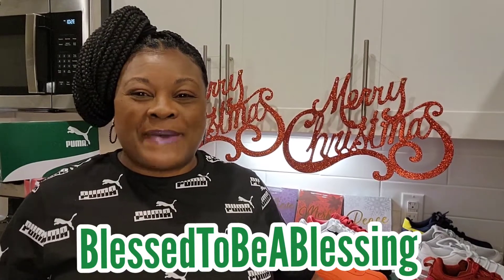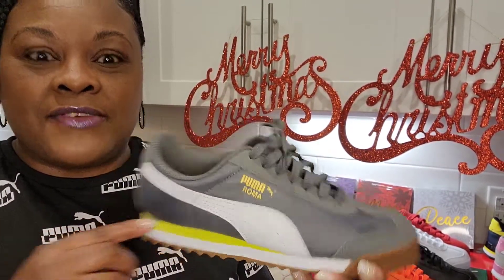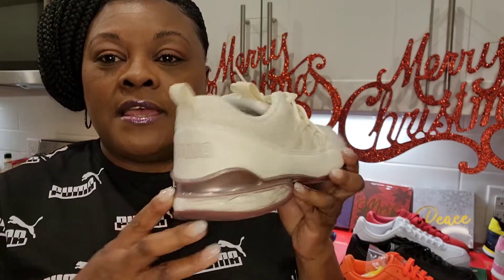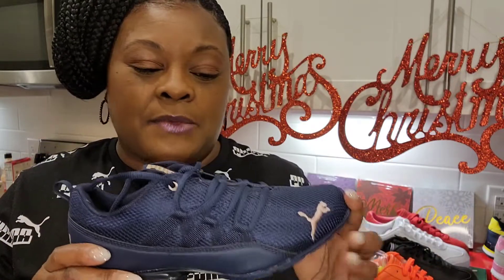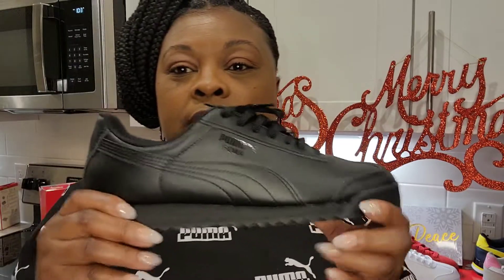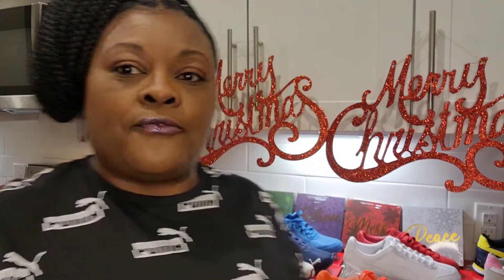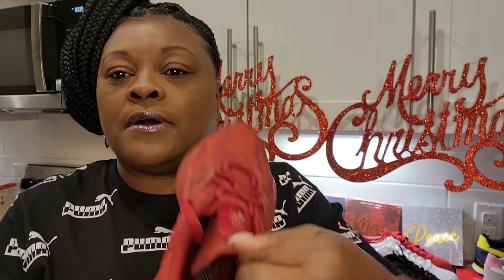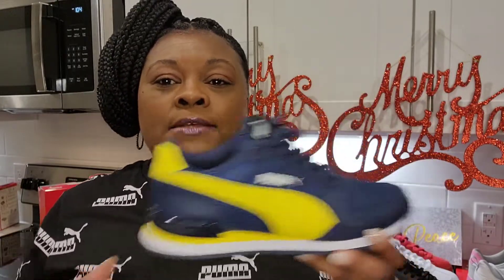VLOGMAS DAY 20 | PUMA HAUL